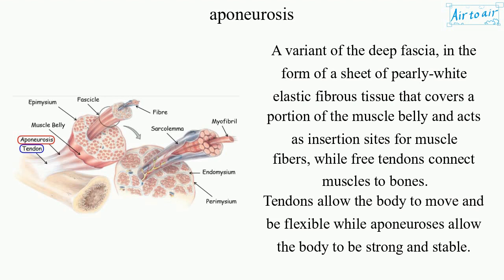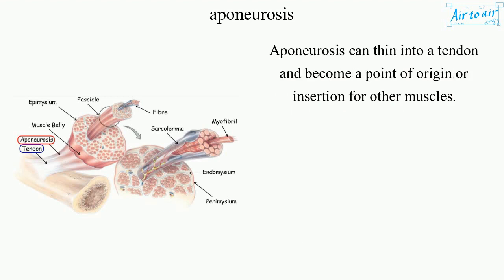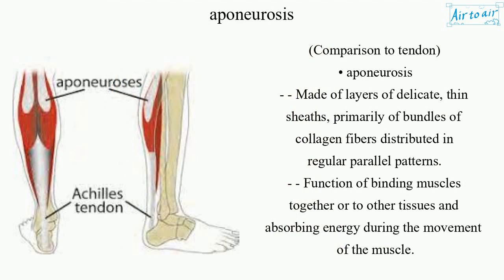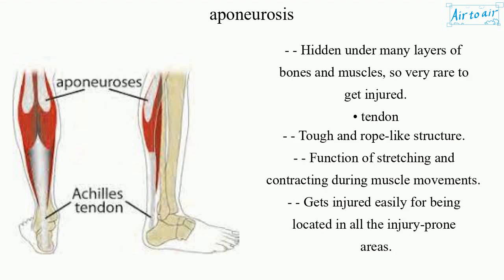aponeurosis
A variant of the deep fascia, in the form of a sheet of pearly-white elastic fibrous tissue that covers a portion of the muscle belly and acts as insertion sites for muscle fibers, while free tendons connect muscles to bones.
Tendons allow the body to move and be flexible while aponeuroses allow the body to be strong and stable. Aponeurosis can thin into a tendon and become a point of origin or insertion for other muscles.

It is also used in pennate muscles, in which the muscle fibers are oriented at an angle to the line of action, typically have two aponeuroses. Muscle fibers connect one to the other, and each aponeurosis thins into a tendon which attaches to bone at the origin or insertion site.

(Comparison to tendon)
- - Made of layers of delicate, thin sheaths, primarily of bundles of collagen fibers distributed in regular parallel patterns.
- - Function of binding muscles together or to other tissues and absorbing energy during the movement of the muscle.
- - Hidden under many layers of bones and muscles, so very rare to get injured.
• tendon
- - Tough and rope-like structure.
- - Function of stretching and contracting during muscle movements.
- - Gets injured easily for being located in all the injury-prone areas.

(Examples)
• epicranial aponeurosis (galea aponeurotica): Covers the upper part of the skull.
• erector spinae aponeurosis
• bicipital aponeurosis
• palmar aponeurosis
• posterior intercostal membrane: The internal intercostal muscle is continued to the vertebral column by this thin aponeuroses.
• thoracolumbar fascia
• rectus sheath (rectus fascia)
• aponeurosis of the external oblique
• gluteal aponeurosis
• plantar aponeurosis

Cf. fascia